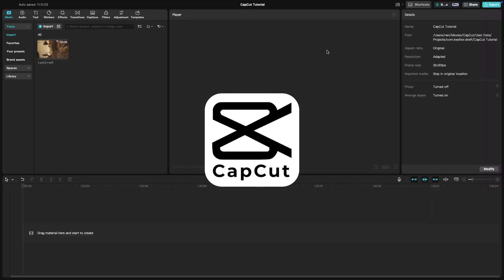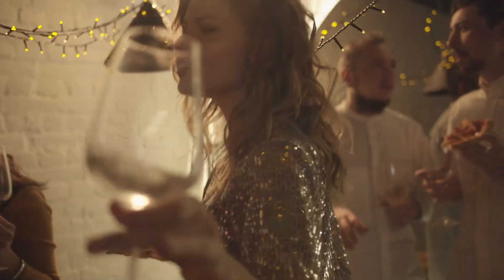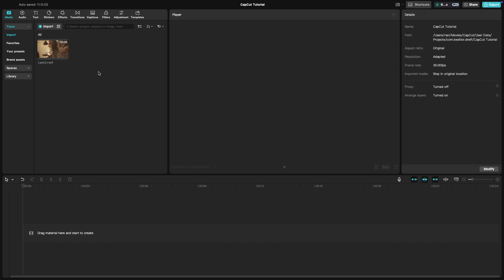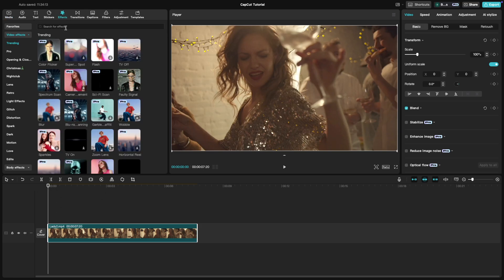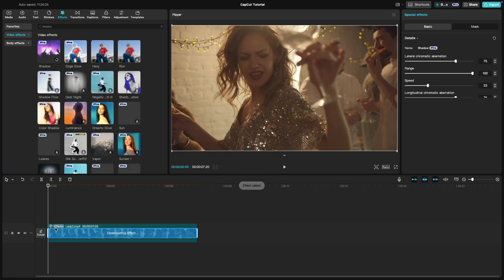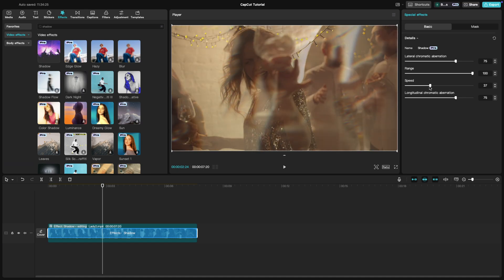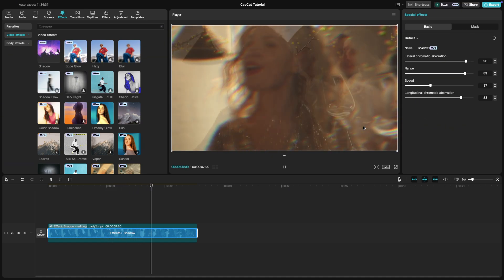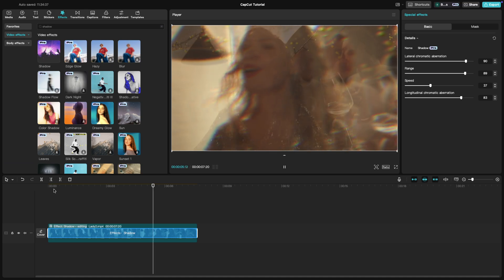How to make Trippy Drunk Effect in CapCut PC - Lesson 50 CapCut Tutorial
Welcome back to another CapCut tutorial. Today, we’re learning how to create a Trippy Drunk Effect in CapCut PC. This effect gives your video a surreal, wobbly look that’s perfect for music videos or dream sequences.
In this tutorial, we’ll use the Shadow Effect to create the trippy vibe. Adjust the intensity, speed, and direction to enhance the wobbly feel and make it fit the mood of your video.